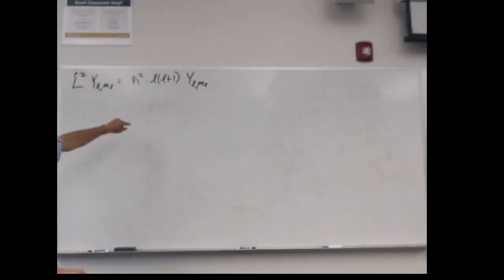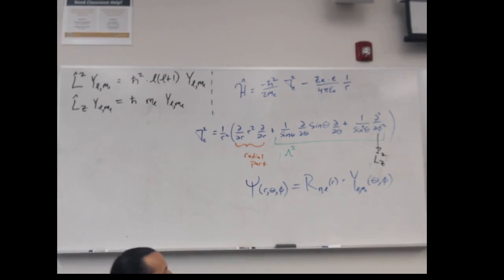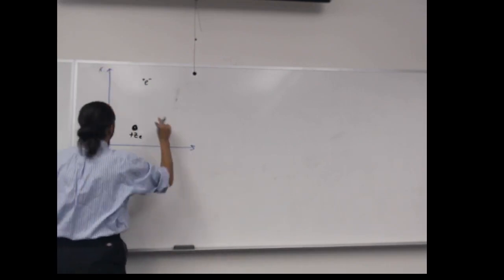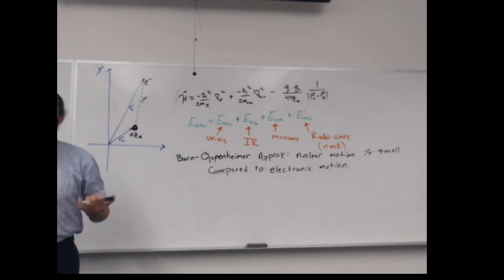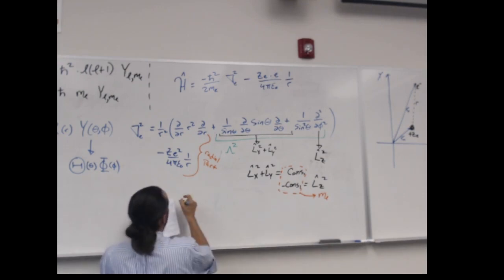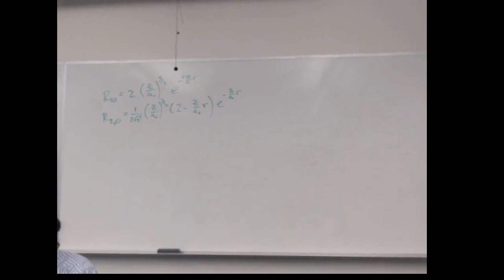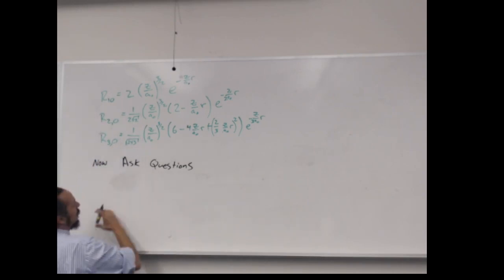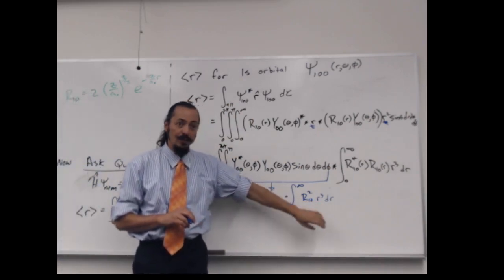Chem 353 Day11 F2023